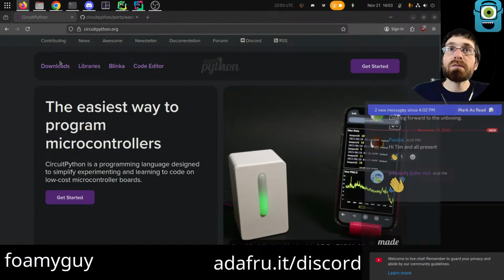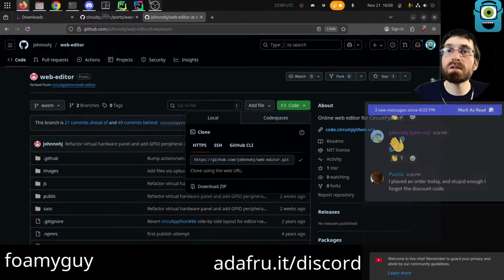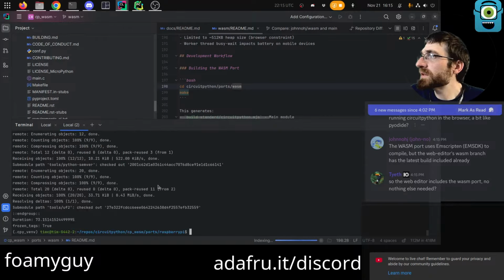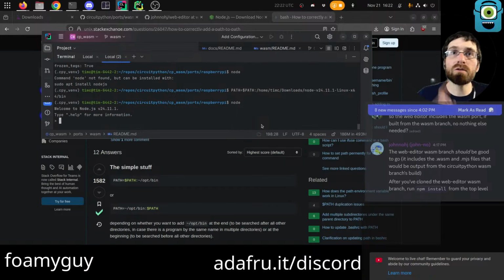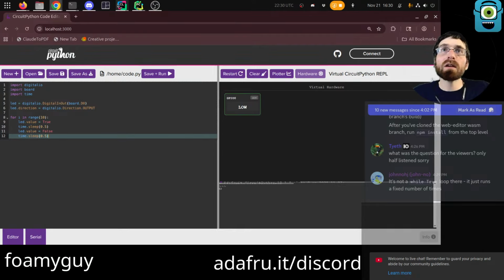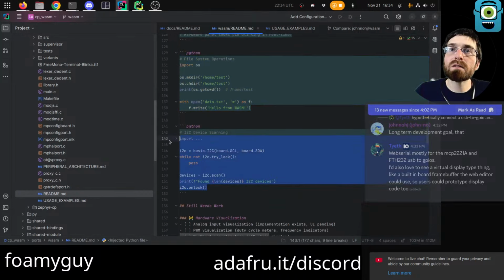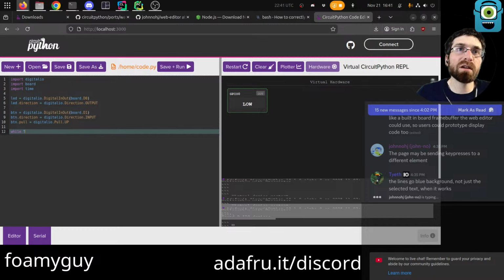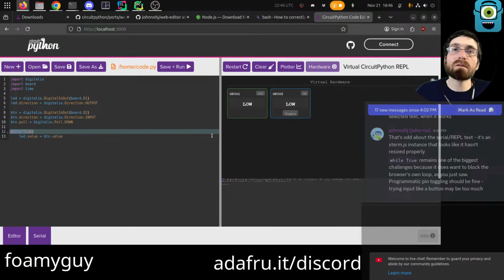Deep Dive w/ Tim: Looking Into CircuitPython WASM Port